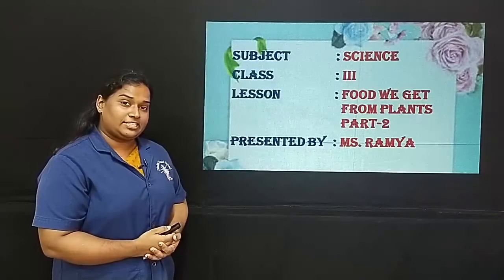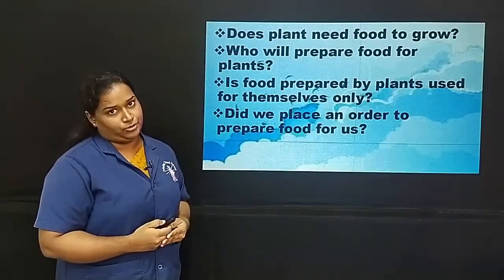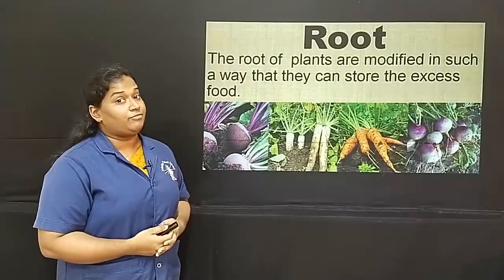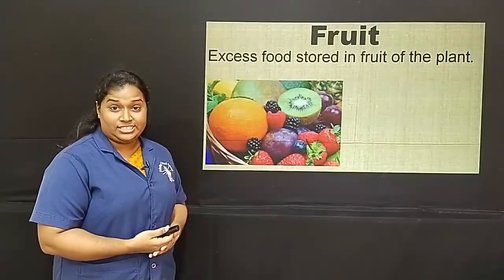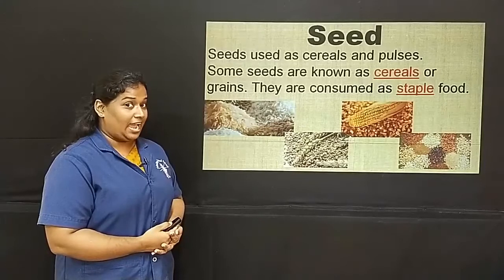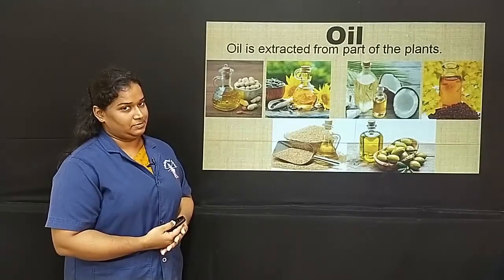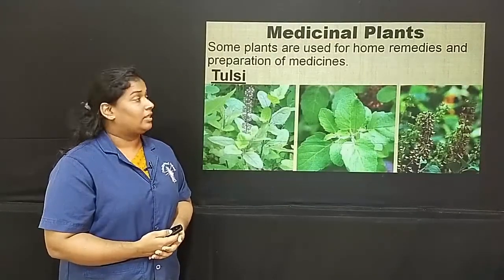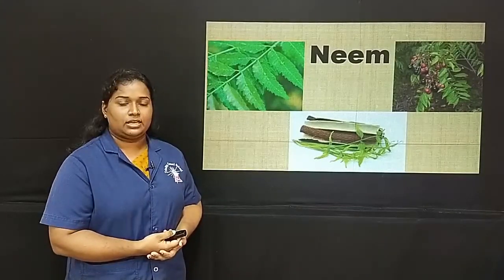Trinity - Science - Food we get from Plants Part 2 by Ms Ramya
Science - Food we get from Plants Part 2 (G 3)